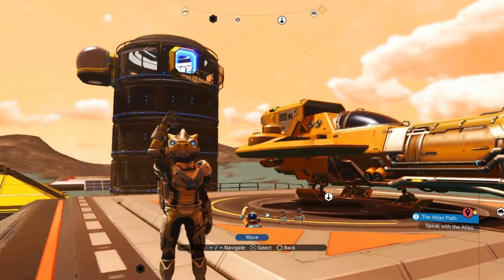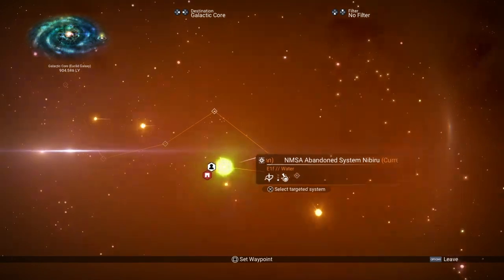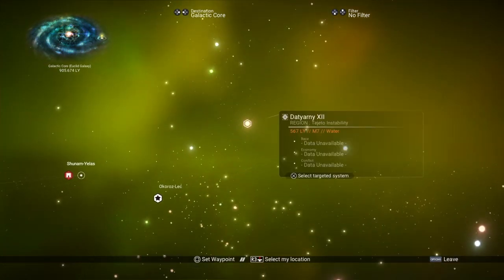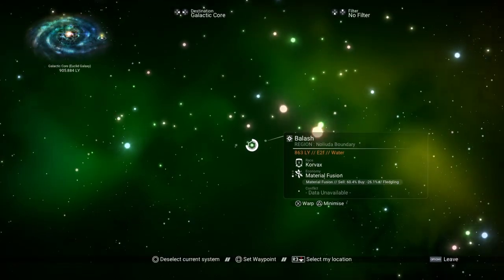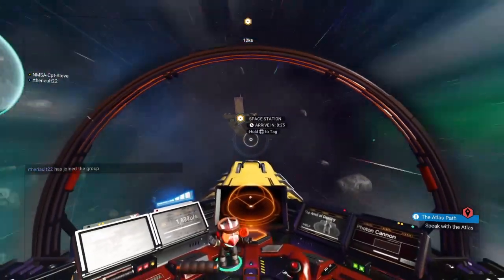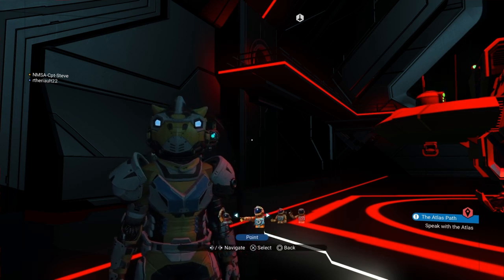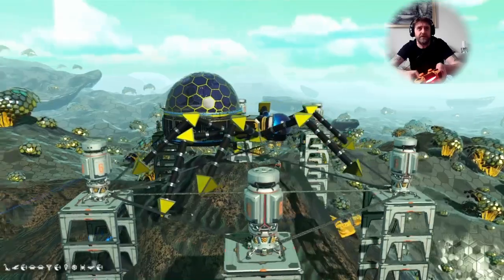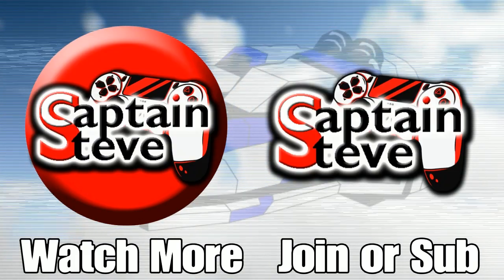How To Find Abandoned Stations NMS No Man's Sky Adventures Captain Steve Mech Spider Base 2020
Captain Steve is a UK Content creator for various games:
No Man's Sky - Red Dead Online - Star Trek Bridge Crew
PS4 Gamer will be moving to PS5 and Next Gen once launched.
Airing the latest news, updates, gameplay, reviews, 1st impressions, guide, glitches and tips

This Channel is aimed at the older player, 13+, the language in Live Steams is adult, please refrain from watching if with kids.  I also see Matt Berry as a influence and attempt that level of comedy on my videos I upload these wont be fit for those under 13 either.